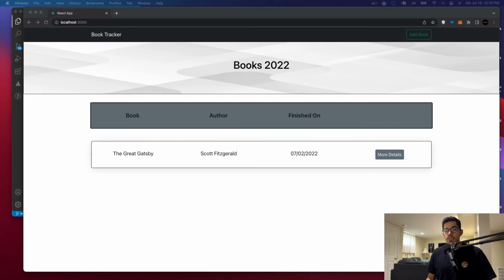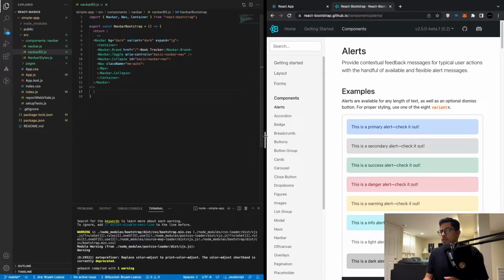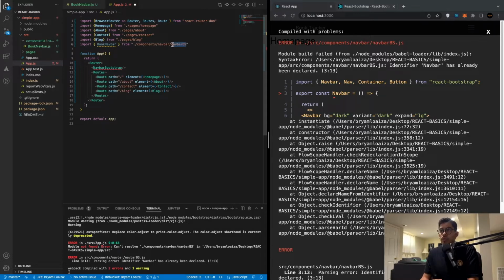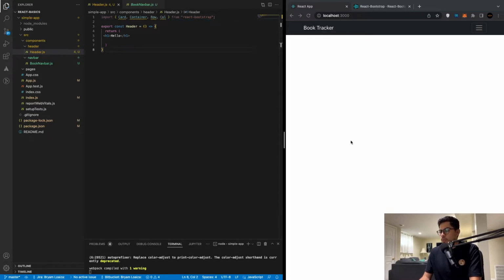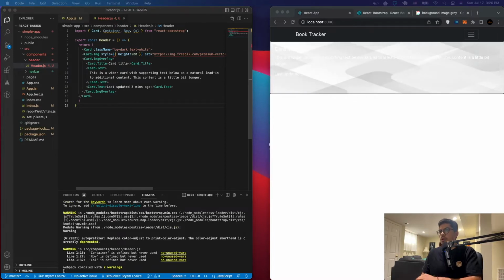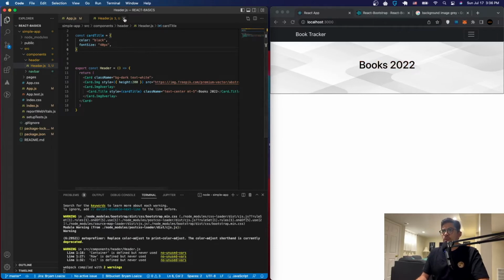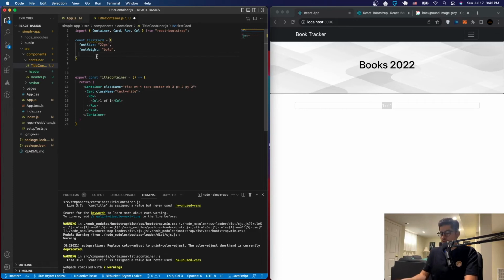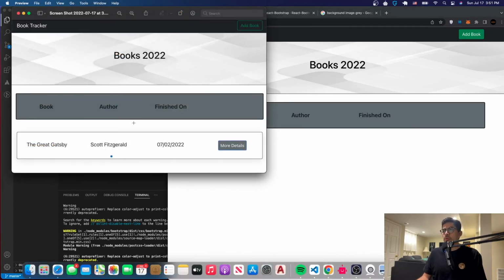Create a React Hero Component using Bootstrap 5 - React Series #4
For this tutorial, we will be creating a Hero component using React and Bootstrap 5.